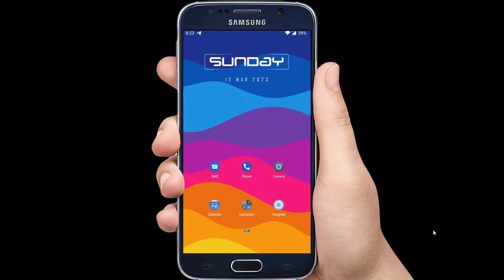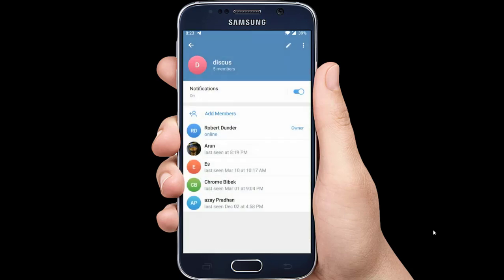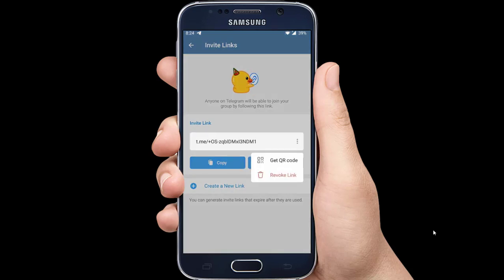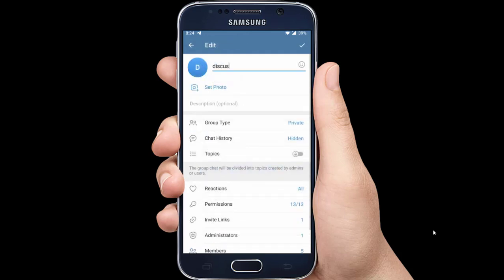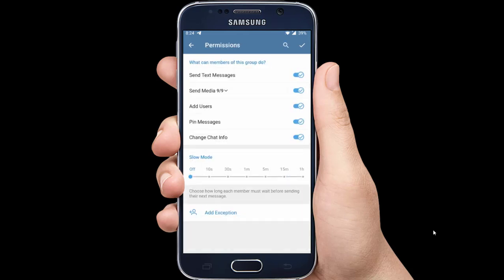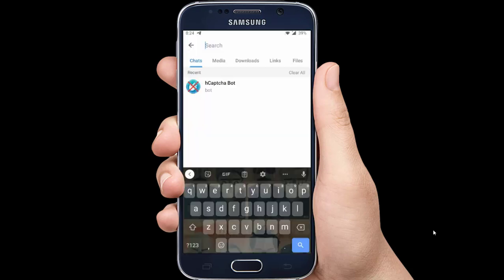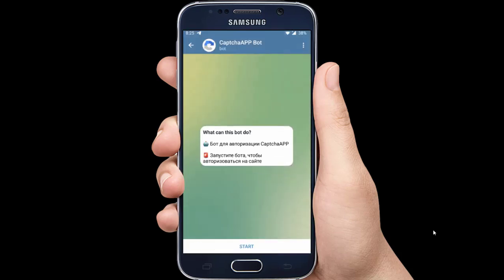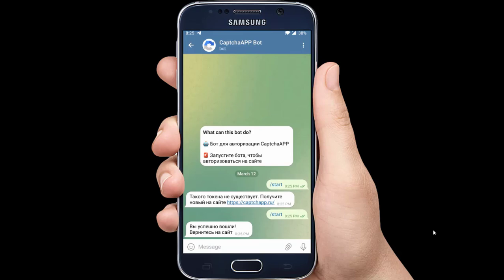3 Ways To Stop Bots From Joining Telegram Group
Here is how you can stop and prevent bots from joining your Telegram group. There are 3 ways you can stop bots from joining your Telegram group which are explained in this video tutorial.

When you have a Telegram group, you can share the invitation link to the group to get more members to your group. While this is great way to get more group members, bots may end up joining your group, which you do not want.